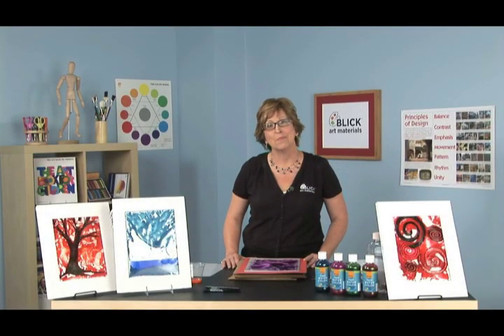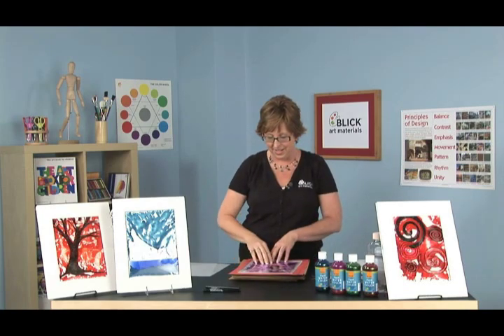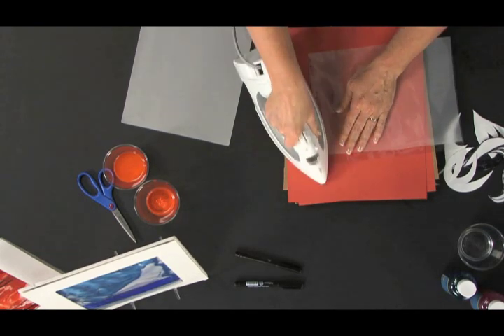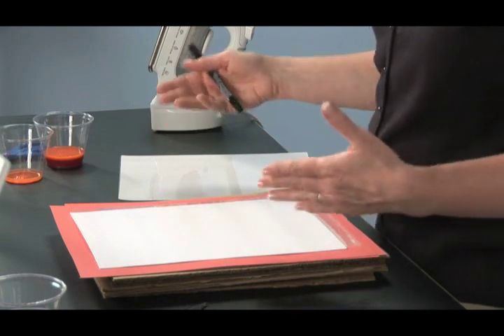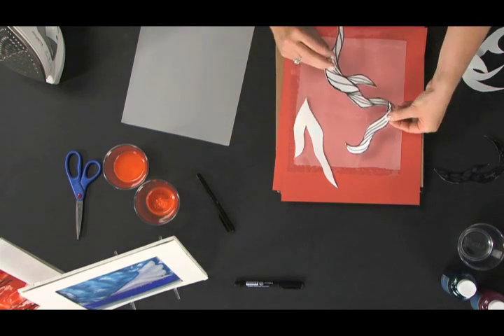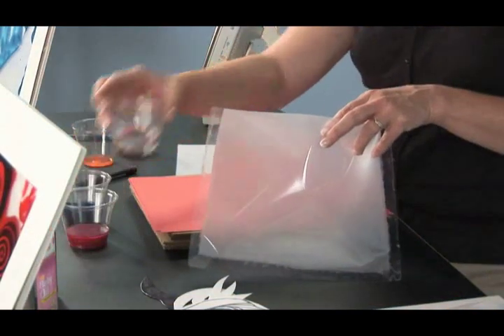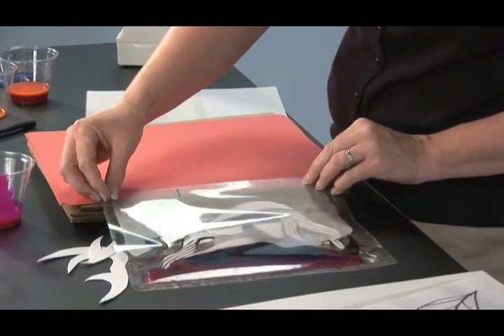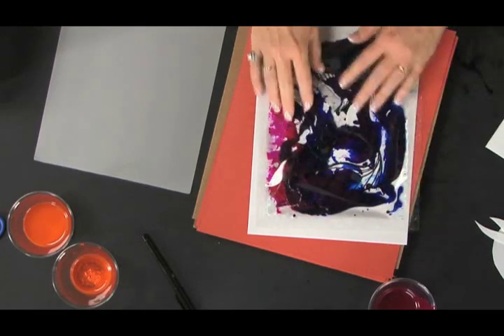Insoluble Paintings - Lesson Plan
Art meets science in this fun and educational project. Teach students about insolubility and density while creating a colorful and ever changing piece of art. for a PDF version of this lesson and the materials list.